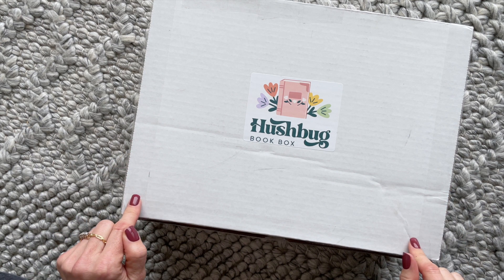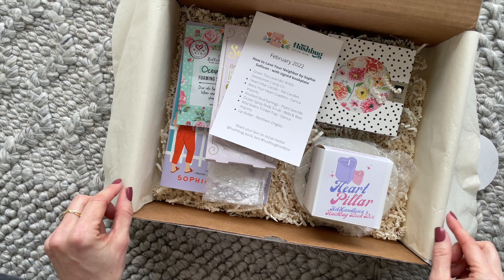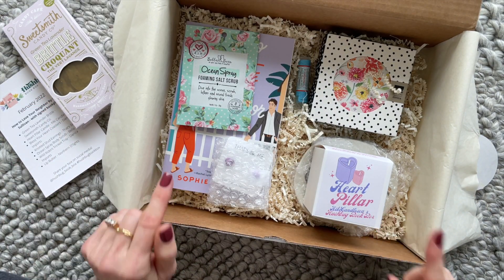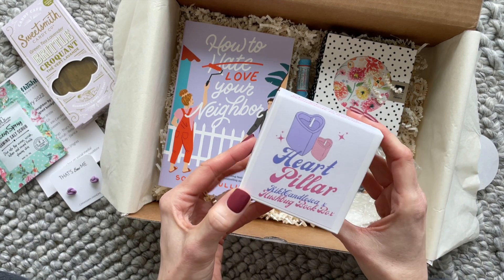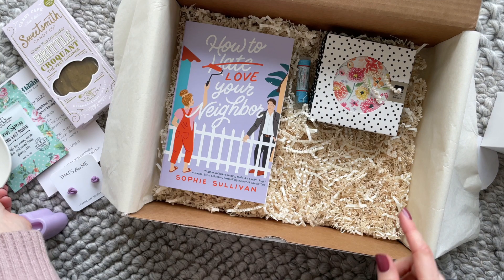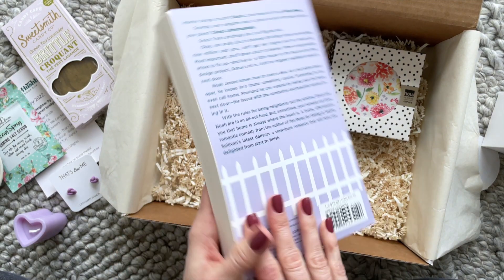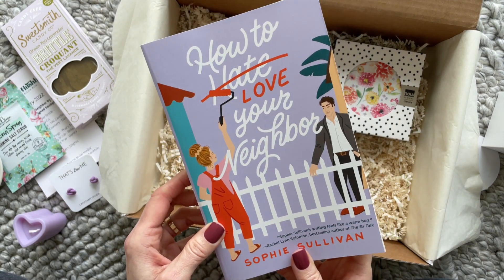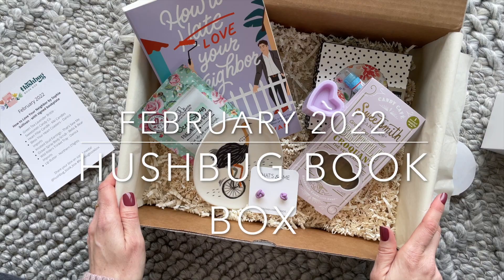NEW BOX ALERT: Hushbug Book Box February 2022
★ FOLLOW US ★